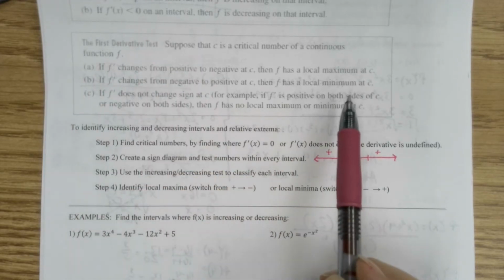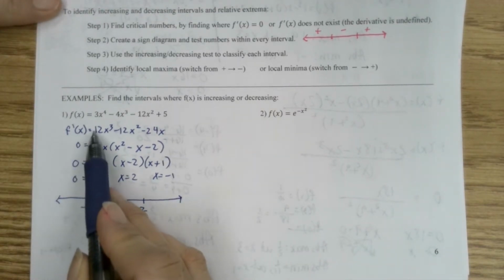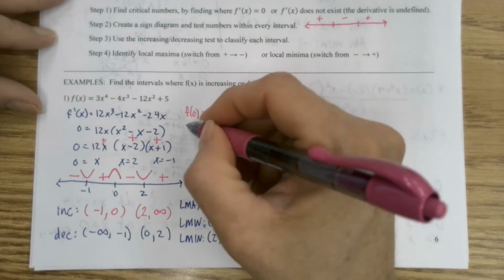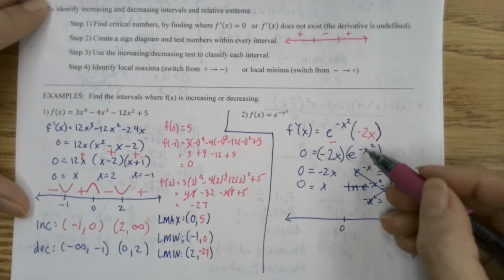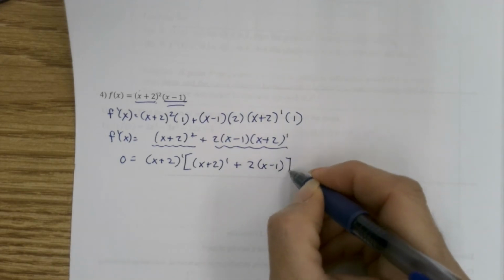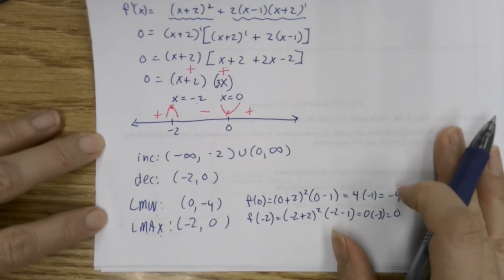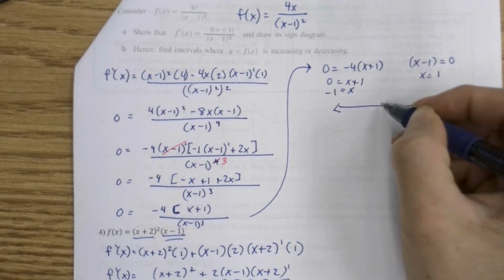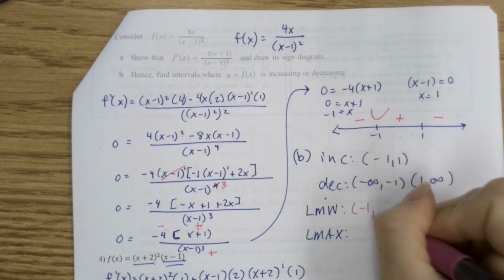4.3.1 increasing decreasing test, 1st derivative test - Calculus